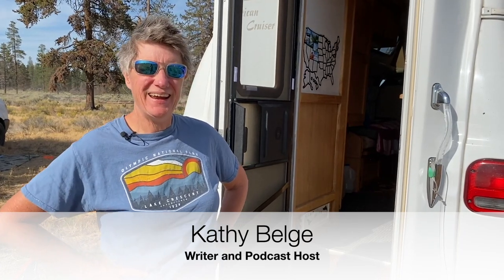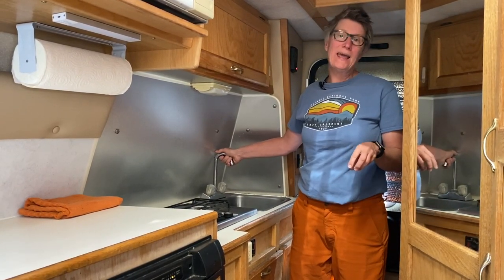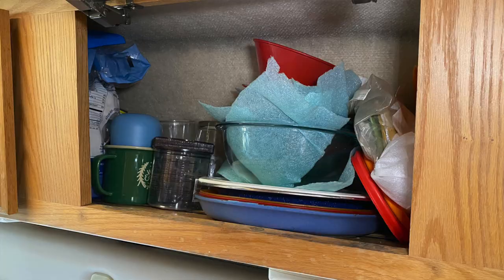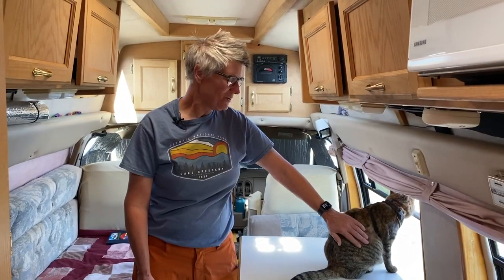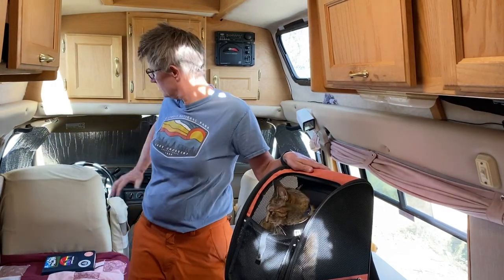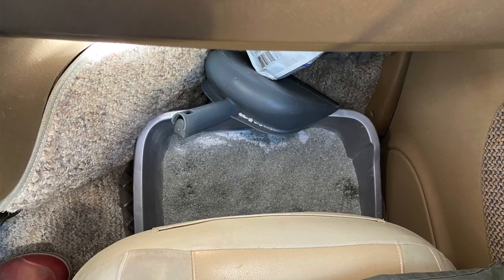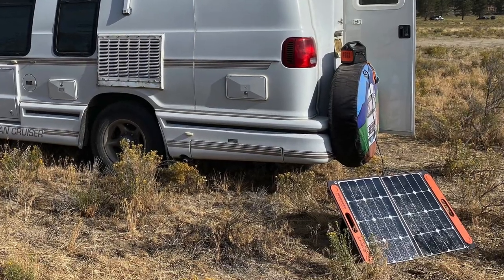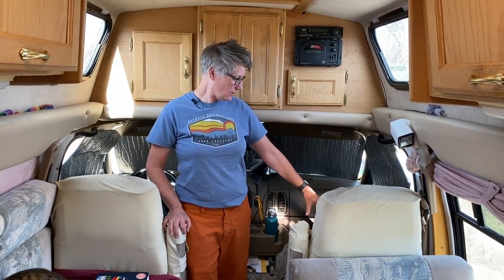Awesome Class B + with Back Door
This video is a van tour along with great information about different ways to make money on the road and advice for getting started.  Kathy is the host of the Solo Women RV Podcast, and I encourage you to check it out.  You’ll find the interview she did with me on episode 58.

Kathy found a rare, rear-entry Class-B van that works for her and her priorities on the road and she was kind enough to let me tour it.  This van features a full wet bath in the back, a small galley kitchen, a permanent bed, and a side dinette so she can have sleeping space and workspace without converting between the two.

TIMESTAMPS:
00:00 - Intro
01:43 - Meet Kathy
02:33 - Why a Class B
02:49 - Kitchen
03:25 - Benefits of the rear entry - Bed/Dinette
03:52 - Bathroom
04:31 - Upper Cabinets
05:01 - Bed/Sofa - Lower Storage
05:39 - Sofa - Conversion to Bed Explained
05:58 - Traveling with a cat
08:14 - Pet Monitor
08:48 - Litter Box
09:09 - Above Cab Storage
09:37 - Generator explained
09:50 - Air Conditioner
10:02 - Closet
10:23 - Jackery and Solar
11:08 - Making Money on the Road
11:36 - Furnished Finder
12:11 - Selling Books
12:25 - Blogging and Podcast Hosting
16:50 - Advice for Starting out

Gear & Accessories:
3qt Instant Pot
3qt IP Inserts